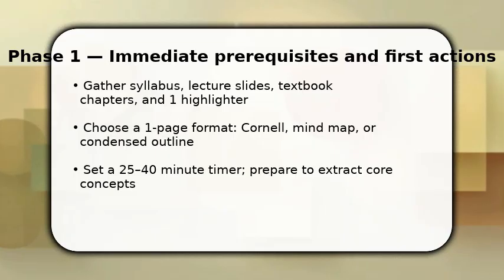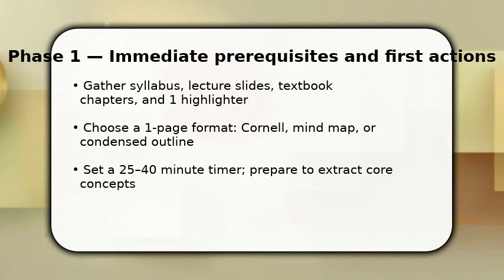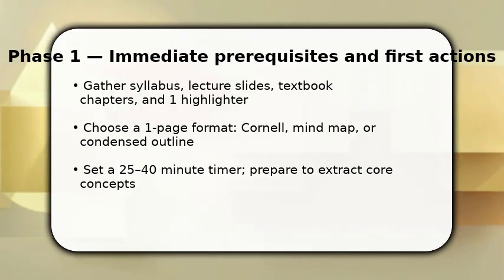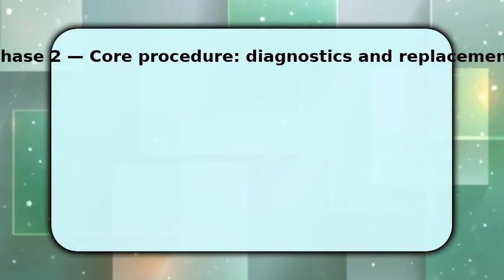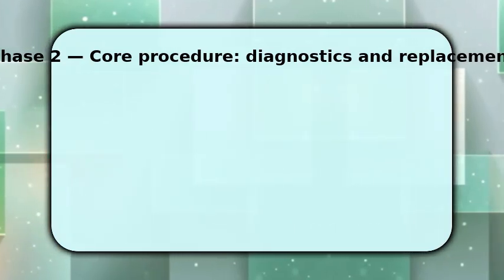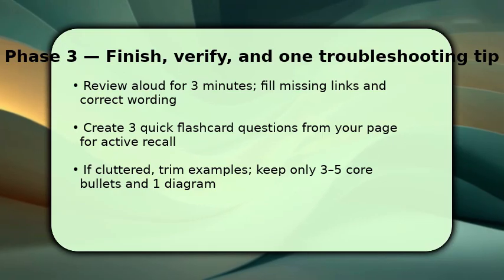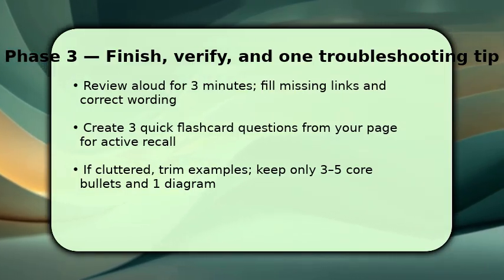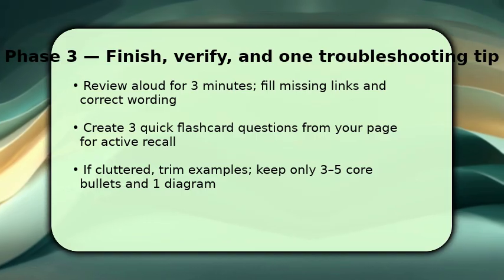How to Make Short Notes Biology (updated)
How to Make Short Notes Biology (updated) | 🔒 Surfshark VPN Deal — Stay private and secure. $1.99/mo + 3 Months Free ▸

Discover effective strategies for condensing complex biological concepts into concise, easy-to-understand short notes. This updated guide provides step-by-step instructions and tips to help students quickly grasp essential information during their studies.

how to make short notes,